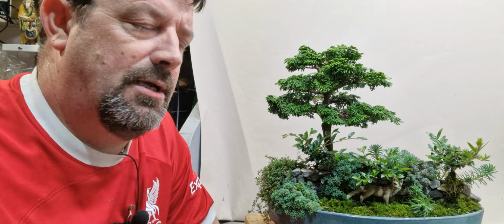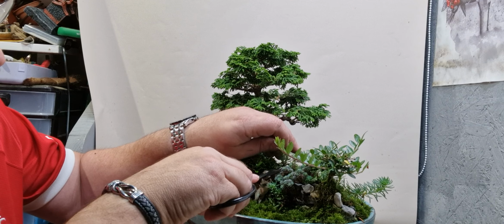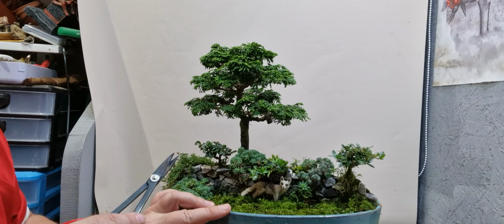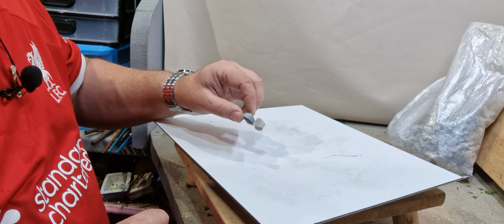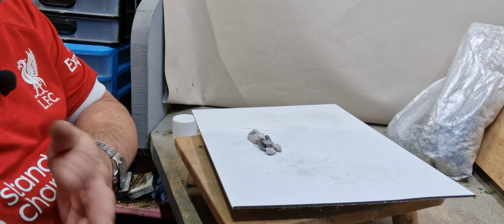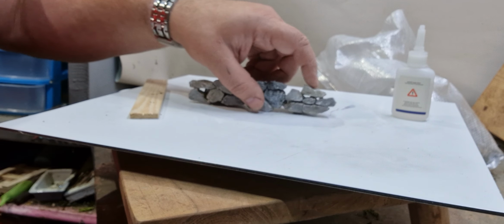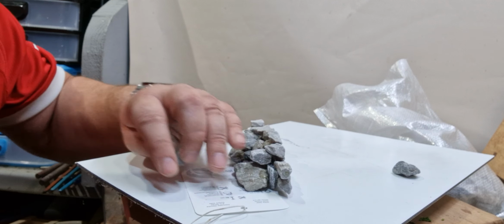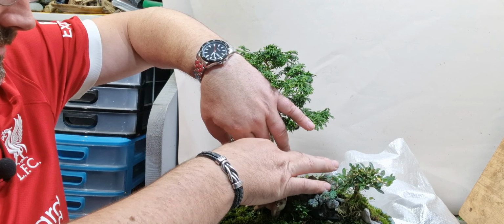pruning the stone wall penjing and starting a new wall